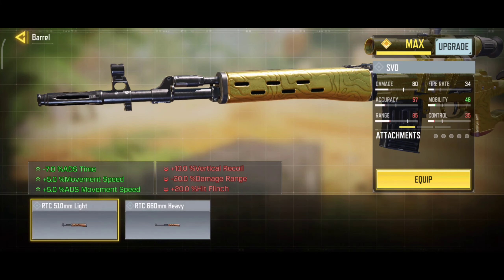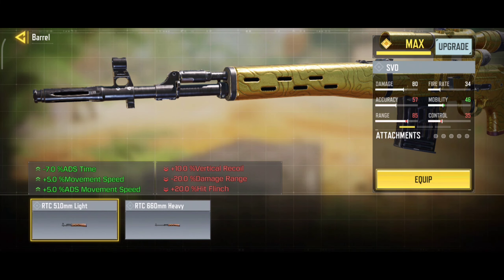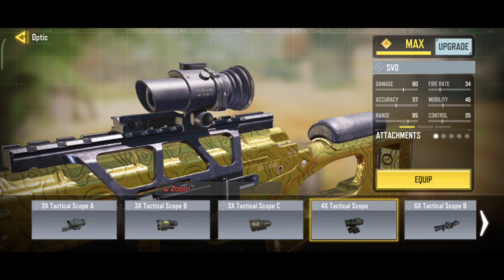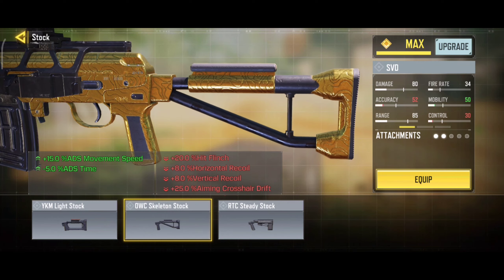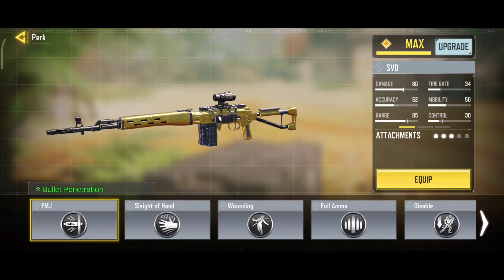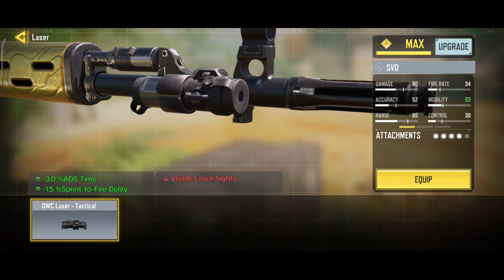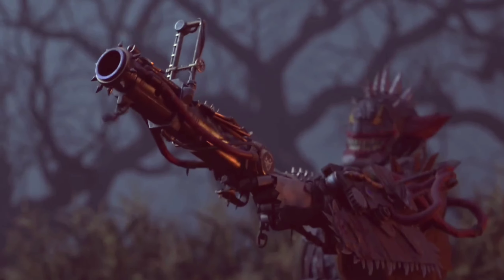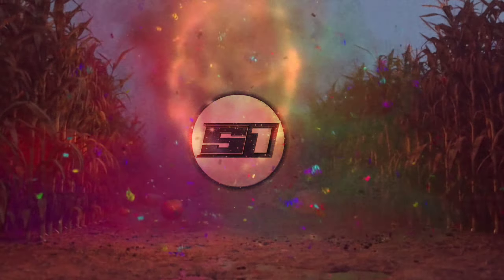Best SVD Gunsmith Loadout/Class Setup | Fast ADS + No HITMARKER! | Season 10 COD MOBILE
COD Mobile - Best SVD Gunsmith Attachments in COD Mobile Season 10 SVD best class setup for MP Ranked and Battle Royale.